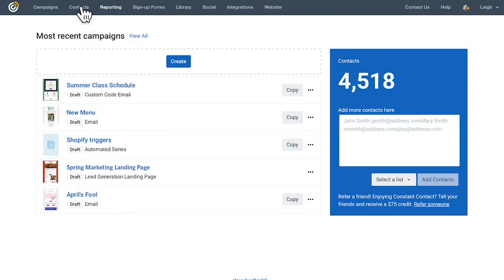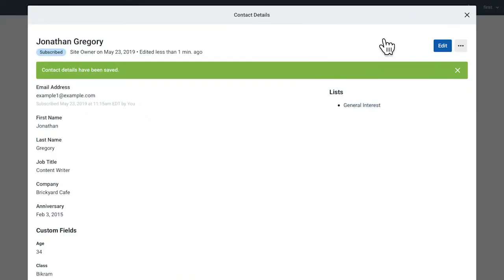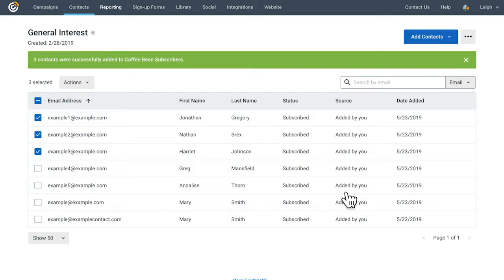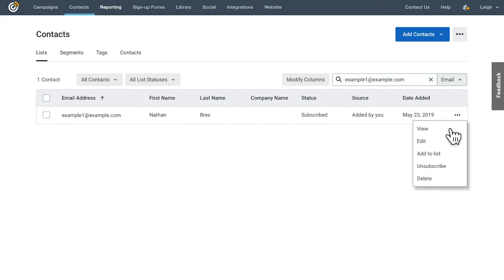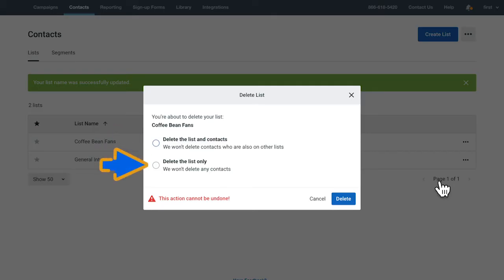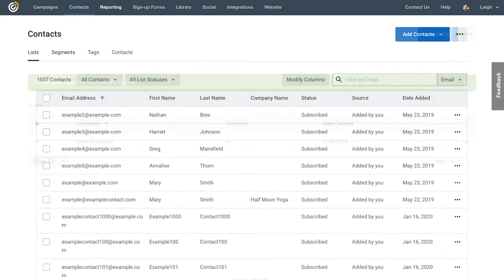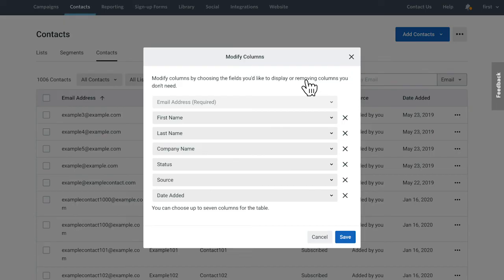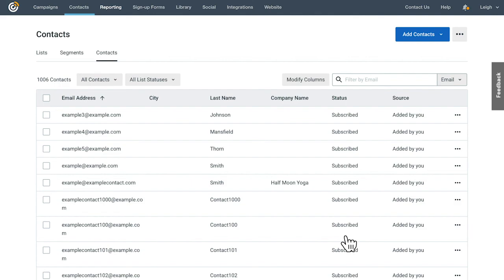Manage Your Contacts and Lists | Constant Contact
In this Video Tutorial, you'll learn about the different ways you can manage your contacts and lists in the new contacts experience!